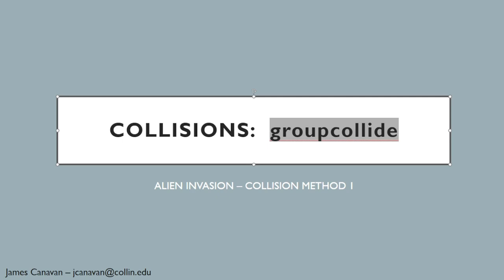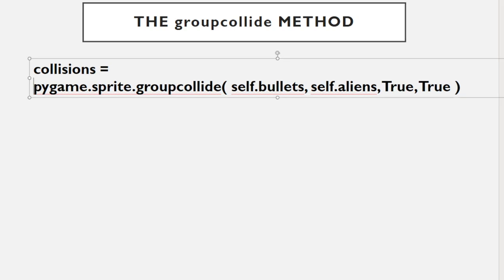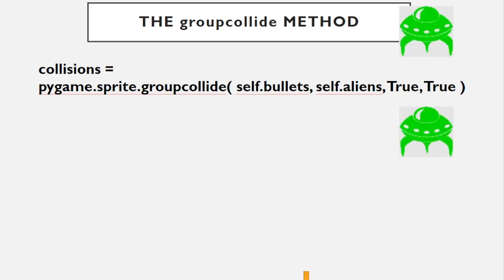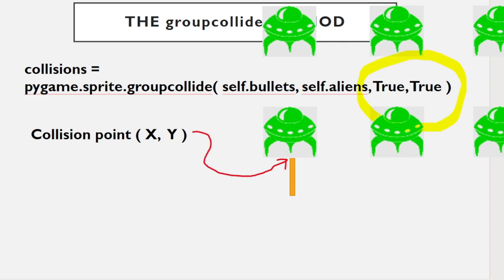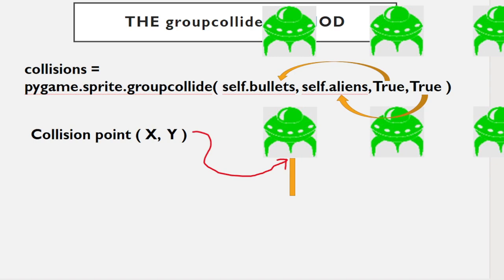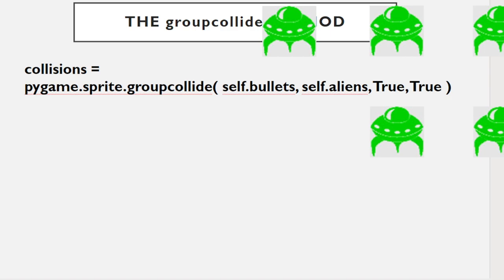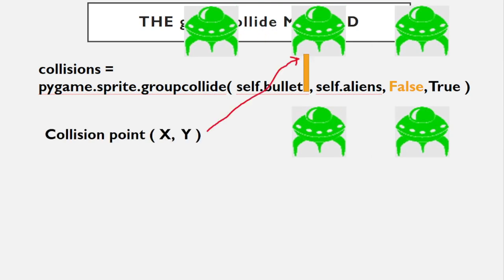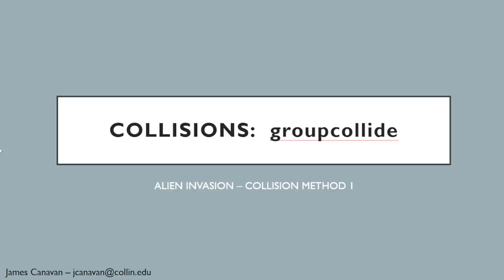Final Exam -- 040 - Part 6 of 7 - groupcolide theory